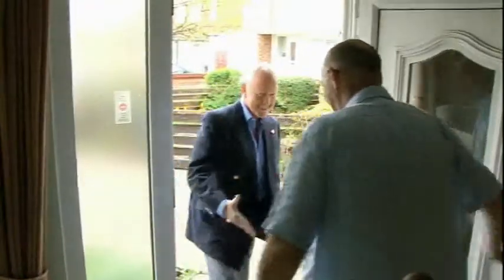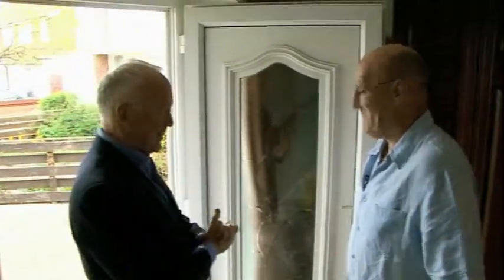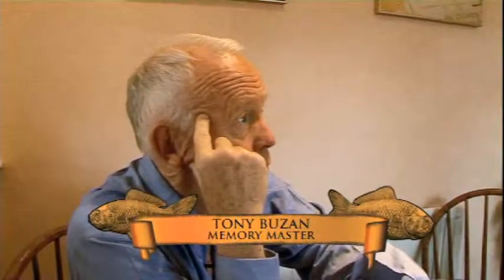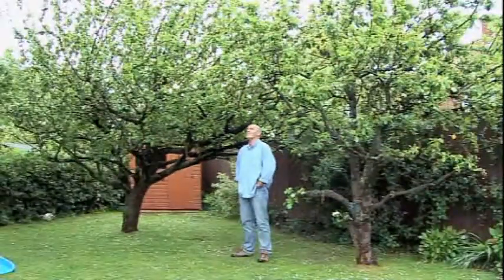New Total English_Intermediate_Episode 7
New Total English (Description)

*Take a step closer to total success in English
With a clear structure and can-do objectives in every unit, New Total English is a straightforward, teacher-friendly course with time-proven methodology. It gradually builds up all the necessary knowledge to help students achieve their learning objectives.

👉 Be the one who guides them

New Total English offers a well-organised systematic approach. Every unit starts with a “Can do” objective stating what students will be able to do after successfully completing the unit.

Then, the course builds up the solid language base needed to achieve these objectives. Students learn the relevant vocabulary, commonly used structures and grammar rules, and practise core skills and pronunciation. It provides a clear and logical learning path which allows students to reach their goals faster.

👉 Discover the world of English together with your students

Modern topics, colourful visuals, and authentic video materials create a feel-good atmosphere in your classroom. They encourage teamwork, natural discussions, the exchange of opinions, and keep students and teachers interested.

👉 Inspire your students to learn and to love English

Enable your students to be the best they can be… and even better. Clear goals and learning outcomes are very visible on the unit page spread, so after successfully completing the unit learners can confidently say to each other: I can now do this in English! This gives students a sense of achievement, a desire to use their new knowledge in practice, and the confidence to move further.

*Why choose New Total English?*

All New Total English units have a very similar structure, making it easier for students to self-study when they miss a class. They just need to follow the same step-by-step learning process. All new materials can be easily found in the Students’ Book or ActiveBook with clear explanations and examples.

In the Elementary and Pre-Intermediate levels of New Total English, the Vocabulary sections build up knowledge of high-frequency words and phrases. From Intermediate onwards, there is a greater emphasis on systems and word-building which help learners expand their knowledge.

The Writing Banks at the back of the coursebook give students all the materials and practice they need to improve their writing skills. They cover different text types and genres, advising on the structure, common language constructions and vocabulary.